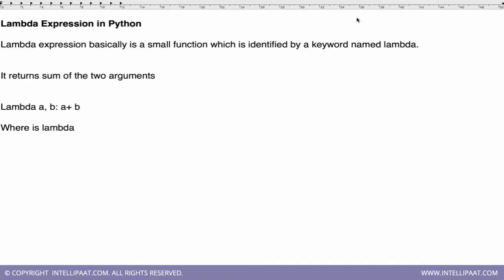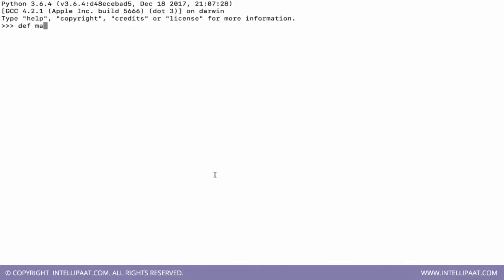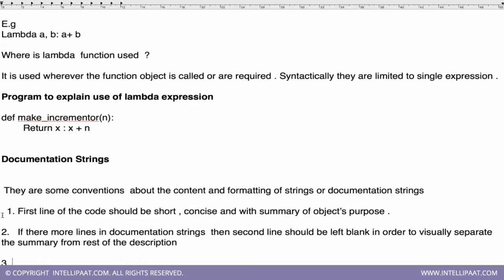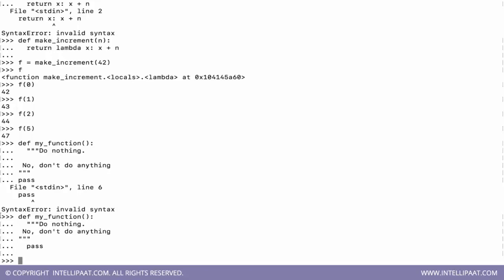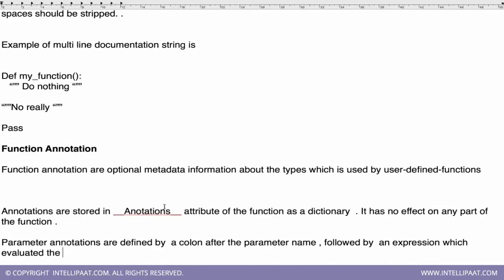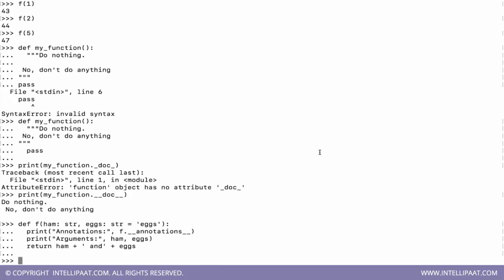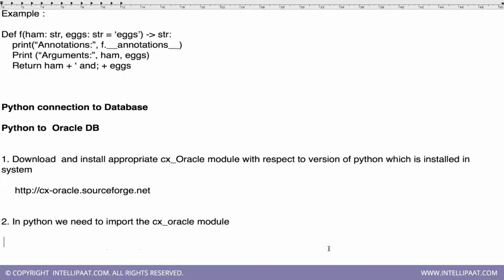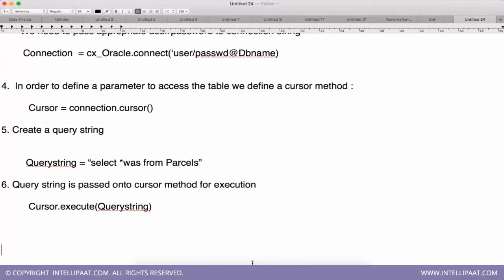Lambda Expression in Python | Python Tutorial | Python Course | Intellipaat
This Python tutorial is an explanation on lambda expressions, function objects, single expressions, documentation strings, function annotations, python connection to database, python to oracle DB in detail.

Interested to know more?

Are you looking for something more? Enroll in our Python training course and become a certified Python Professional It is a 39 hrs instructor led training provided by Intellipaat which is completely aligned with industry standards and certification bodies.

Got any questions about Python? Ask us in the comment section below.

Intellipaat Edge
1. 24*7 Life time Access & Support
2. Flexible Class Schedule
3. Job Assistance
4. Mentors with +14 yrs
5. Industry Oriented Course ware
6. Life time free Course Upgrade
What you will learn in this training course?

1. Understand basics of both the Data Science and Python.
2. Knowledge about OOP concepts, looping functions and regular expressions.
3. Ways to perform web scrapping using Python.
4. How to integrate Python with Spark and MapReduce.

Why should you take this Python training course?

It is no doubt that Data Science skills are in huge demand with organizations ready to pay big salaries to the professionals with right skills. It is extensively used in Big Data and the training course provide in depth learning in the Big Data Analytics and Python Libraries.